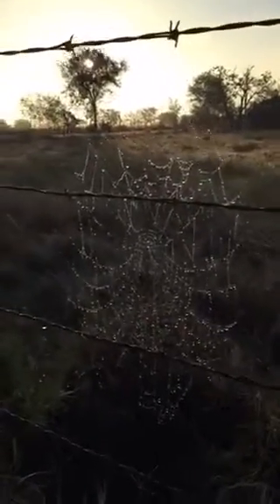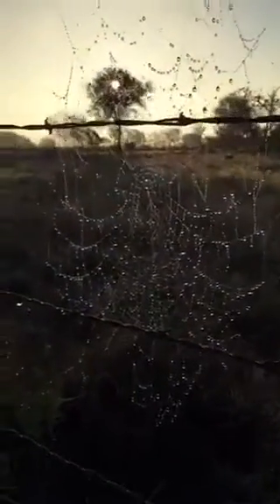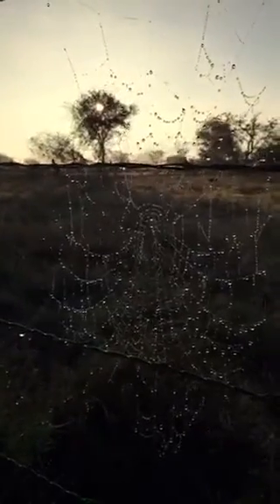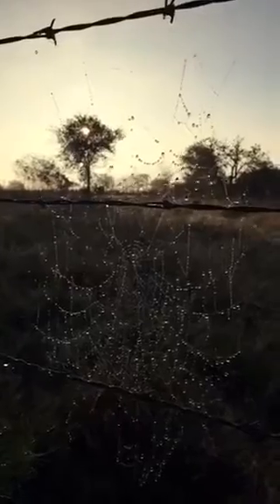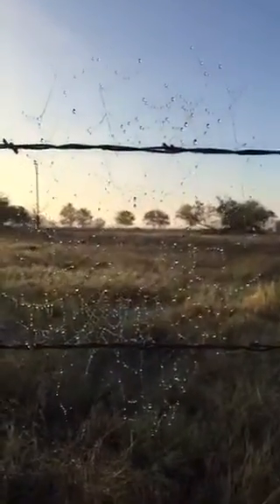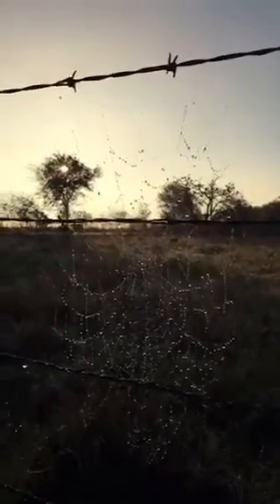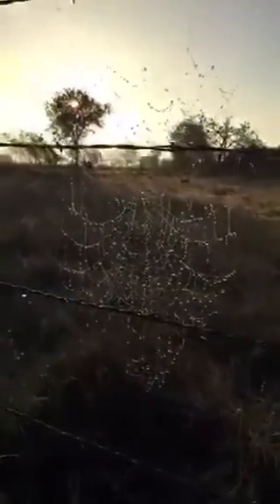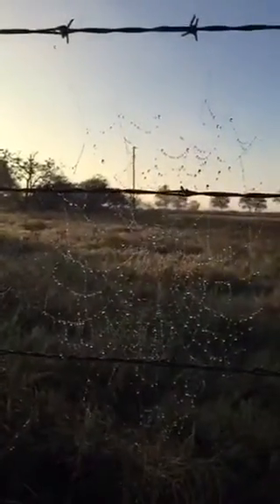Intricate spider web covered in dew drops